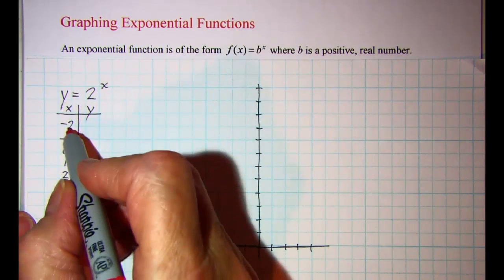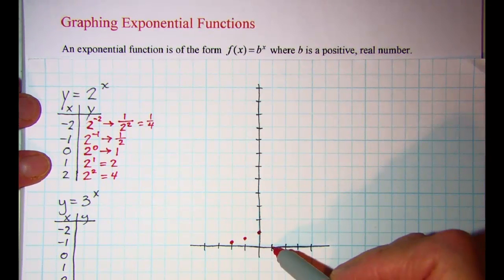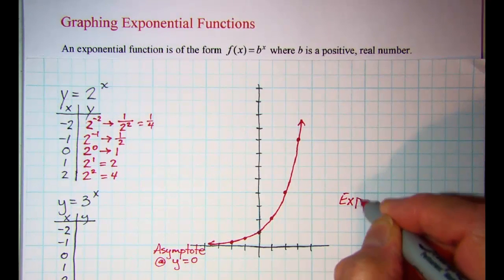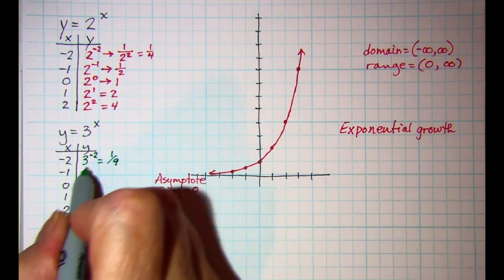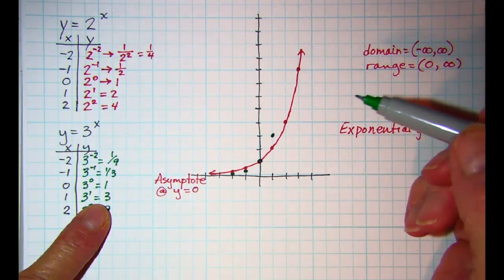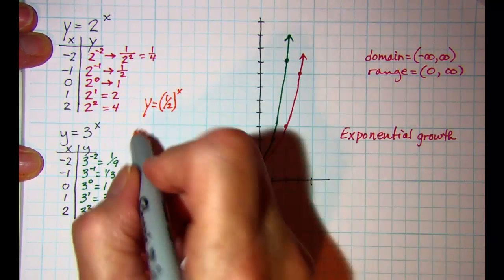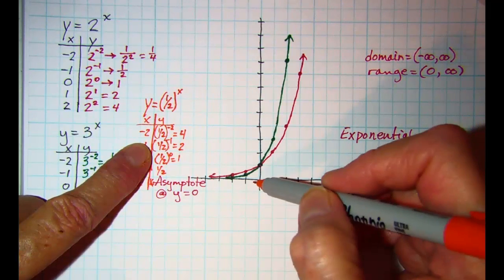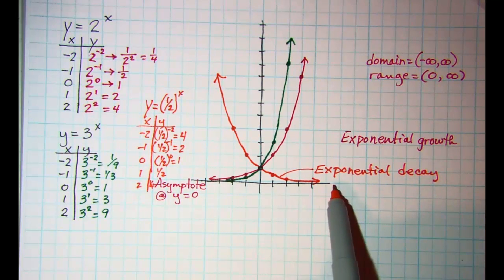Graphing Exponential Functions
three examples